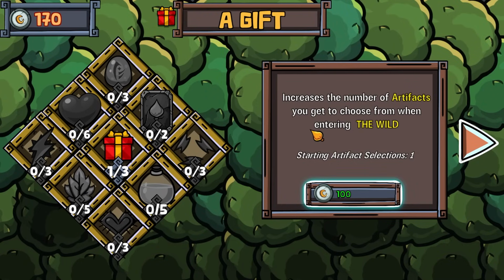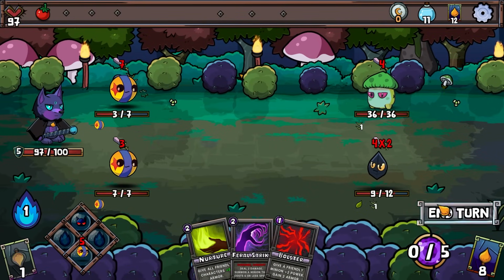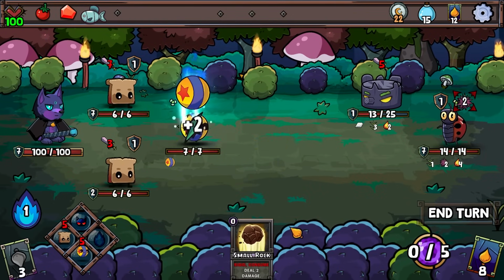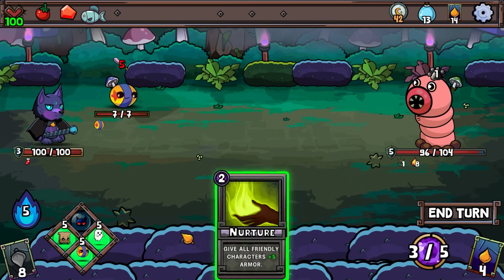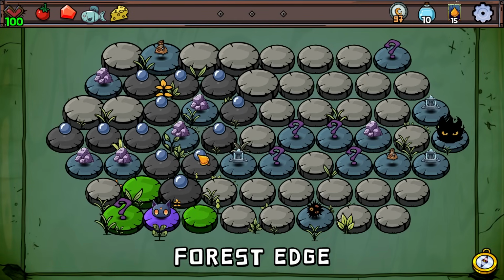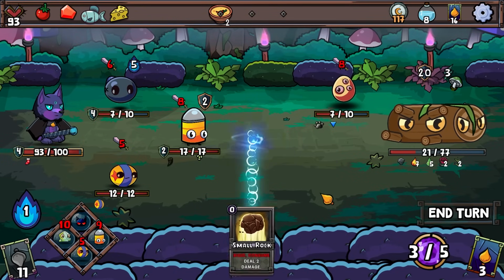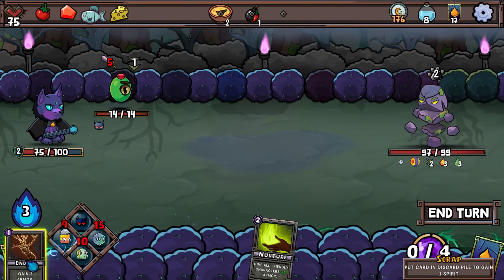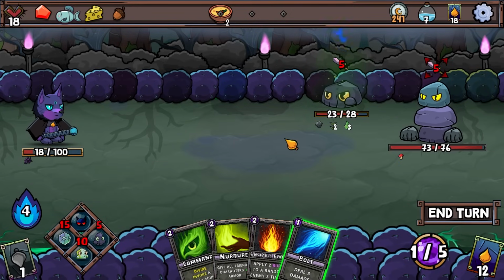WildFront is a Super Fun Deckbuilding Minion Manager that Deserves Your Attention!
Familiar mechanics from several darlings of the roguelike deckbuilding genre merge to create a uniquely compelling experience in this amazing game!